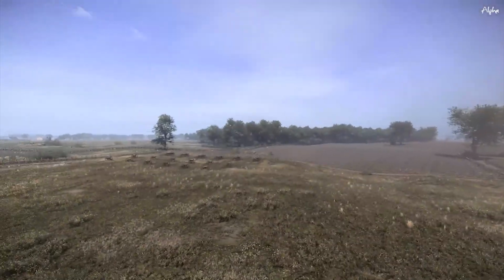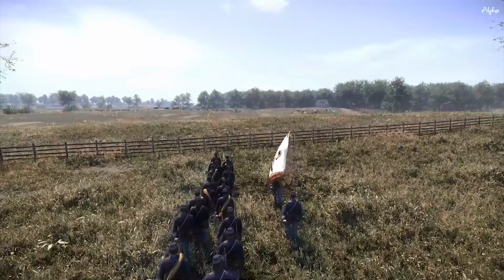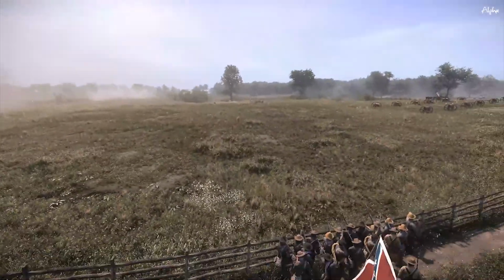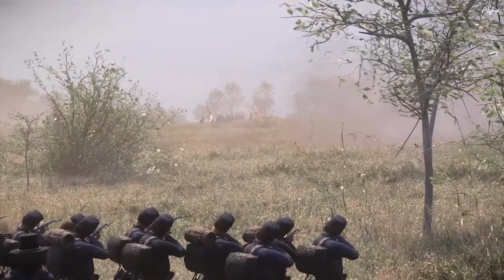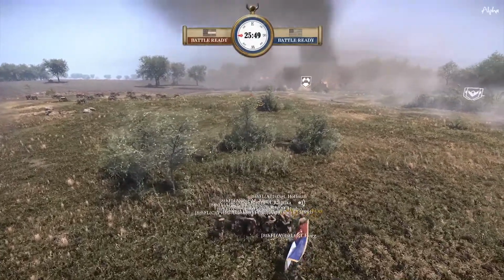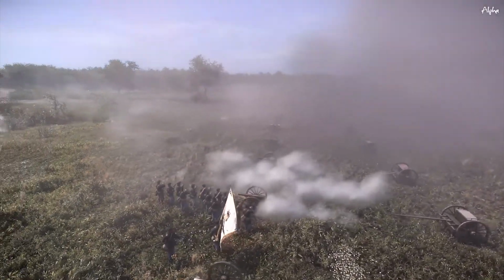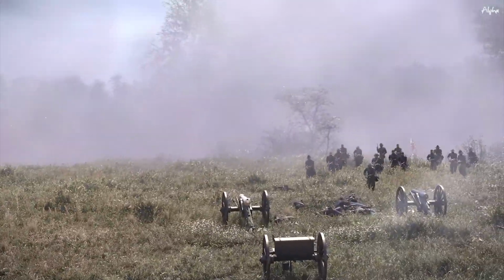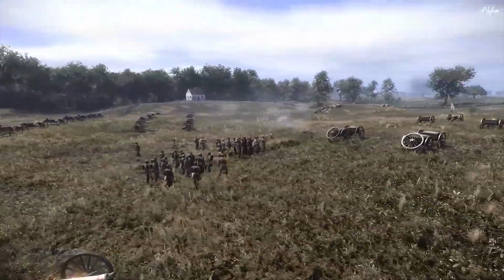UEC Saturday Event | Cooks Countercharge | May 23rd 2020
I was invited to join the UEC for another Saturday Event.  This one on Cook's Counter Charge.  I have never seen a confederate victory here.  Will today be any different?

Thank you to all the units involved
8th FL
8th AL
52nd NY
14th LA